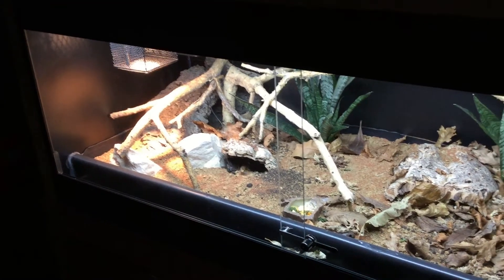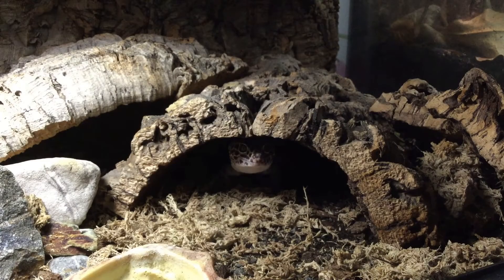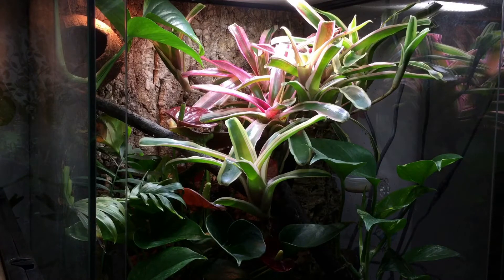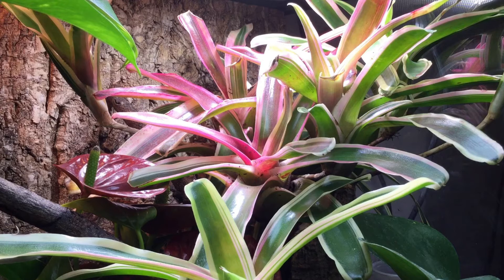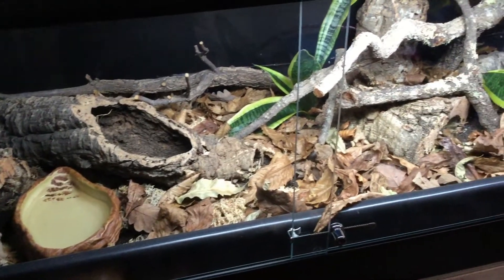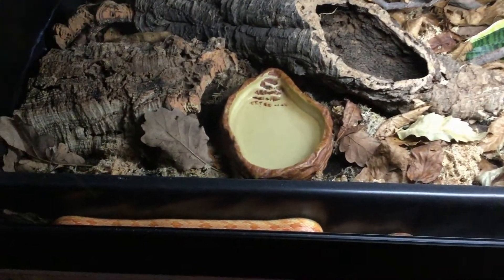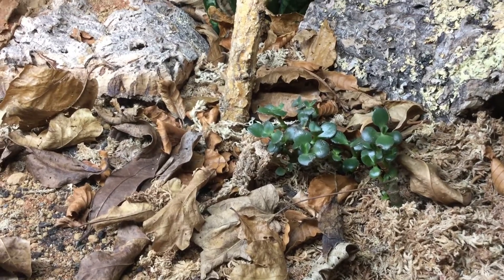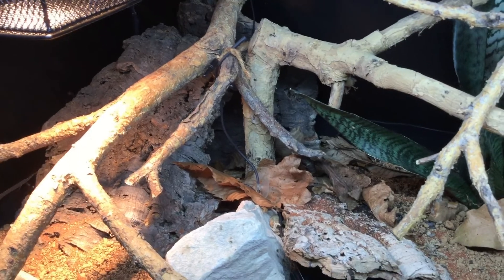REPTILE ROOM TOUR October 2018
Once again it's time for another reptile room tour! Meet all of my reptiles, find out how they're doing, and learn about my future plans for the room!